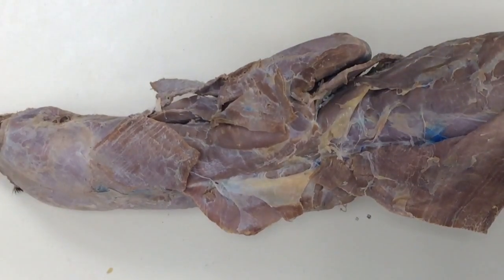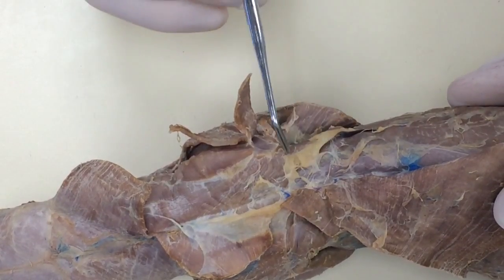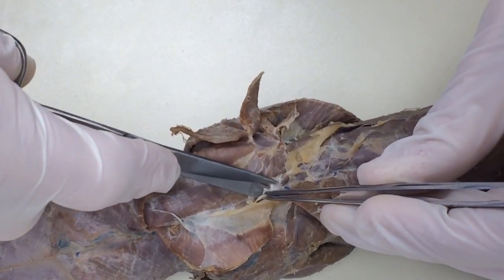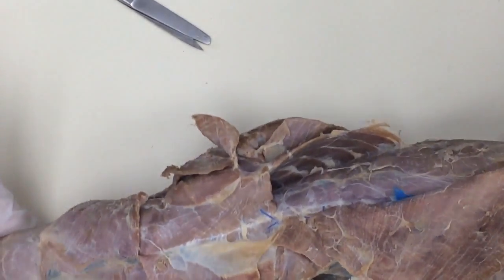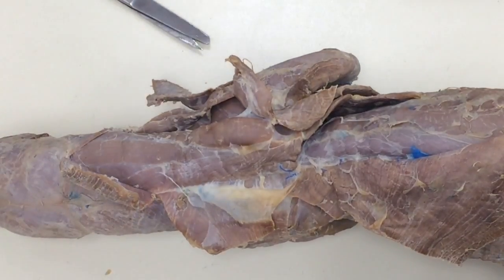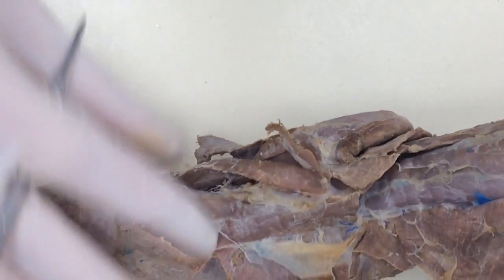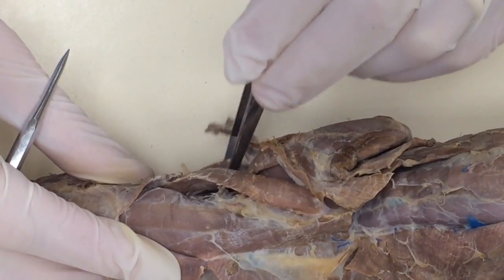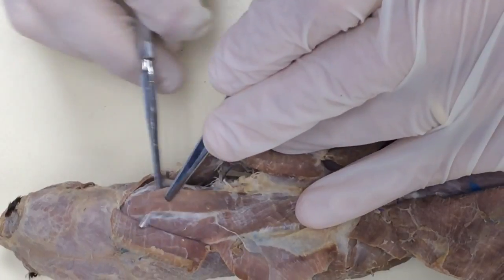Mink - Deep Should Diss - 1 of 2